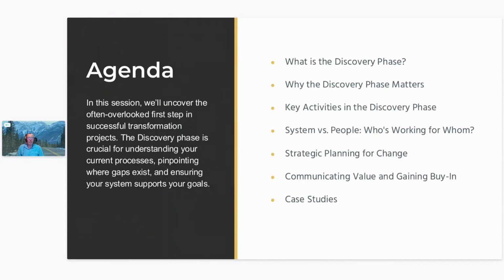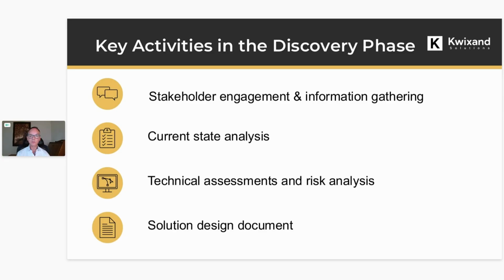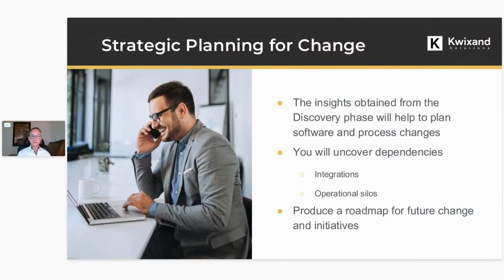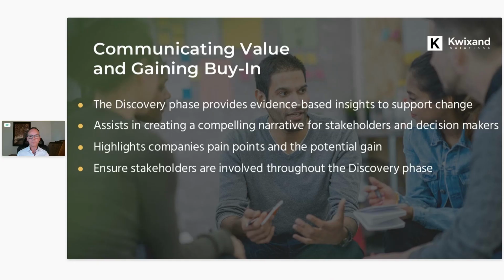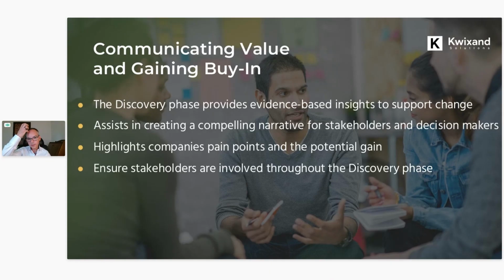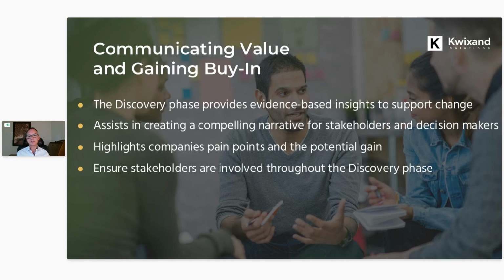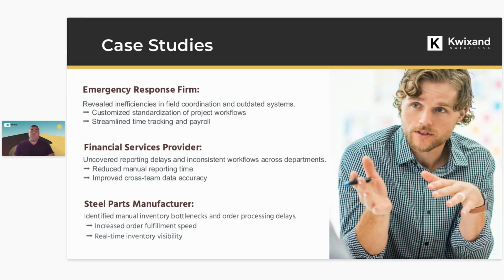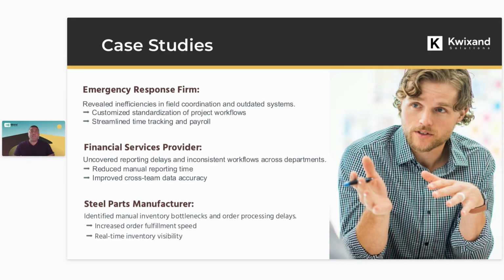Webinar On-Demand: Unlock the Power of Discovery: Your Roadmap to Strategic Transformation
Embarking on a digital transformation or implementing a new business system can be overwhelming. The key to success lies in the discovery process: a structured, strategic approach that sets the foundation for meaningful change.

This in-depth webinar explores key steps in Kwixand’s proven Discovery process and how it helps organizations like yours build a transformation roadmap rooted in clarity, alignment, and purpose to save you time and money.

In this session, we’ll uncover the often-overlooked first step in successful transformation projects. The discovery process is crucial for understanding your current processes, pinpointing where gaps exist, and ensuring your system supports your goals.

You’ll learn how to:

✔️Identify strengths and weaknesses in your current business processes
✔️How to identify where you are working for your system, and when your system should be working for you
✔️Plan strategically for software and process changes
✔️Clearly communicate the value of change to your stakeholders and gain their buy-in